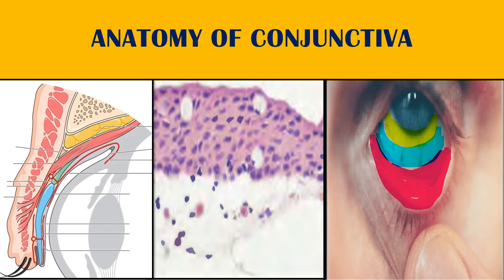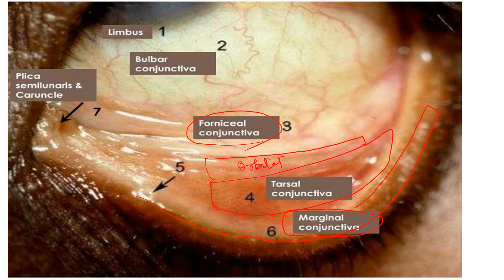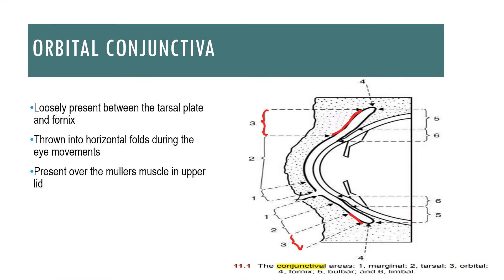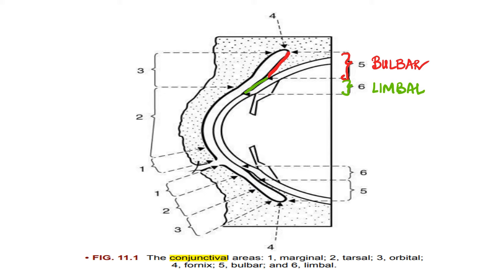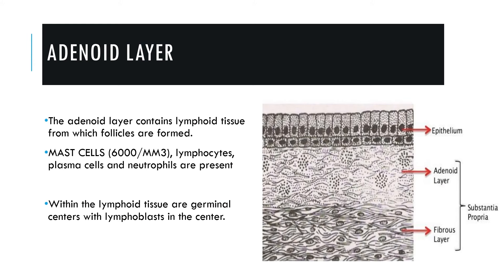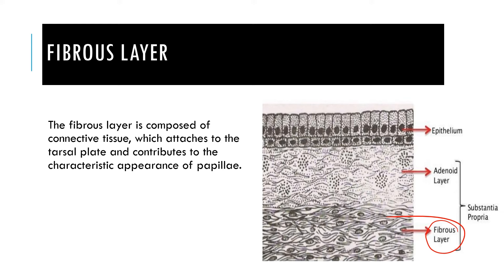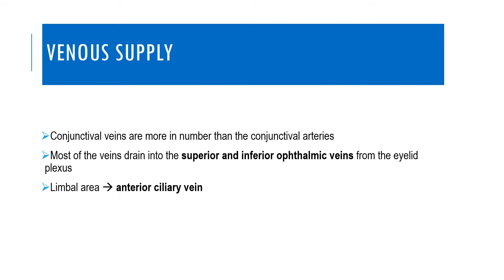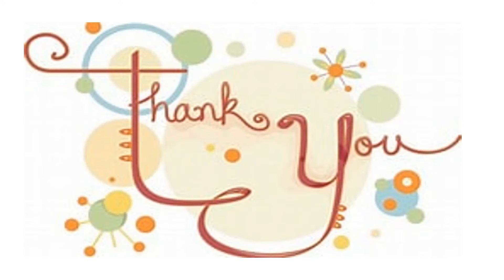ANATOMY OF CONJUNCTIVA made easy | ophthalmology anatomy I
Conjunctiva is a transparent mucous membrane that lines both the inner surface of the eyelids and the anterior surface of the eyeball (except the cornea). It is a fine, translucent mucous membrane that joins and covers the anterior surface of eyeball and posterior side of the eyelids.Therefore understanding its anatomy becomes important . Conjunctiva covers the posterior surface of the lids and reflects to cover the anterior part of the sclera, then becomes continuous with the corneal epithelium. The conjunctiva is involved in tear production and secretes fluids to keep the eye moist and protect it from foreign bodies and infection.
the video explains in detail the anatomy and blood supply of the conjunctiva , venous drainage and the nerve supply of conjunctiva.
It also mentions about the accesory glands of the conjunctiva .
The conjunctiva consists of Un keratinized, both stratified squamous and stratified columnar epithelium, with interspersed goblet cells. The epithelial layer contains blood vessels, fibrous tissue, and lymphatic channels. Accessory lacrimal glands in the conjunctiva constantly produce the aqueous portion of tears.